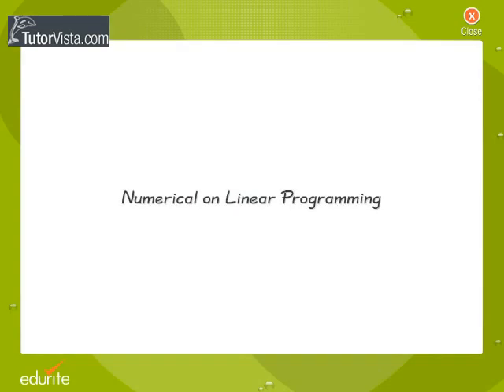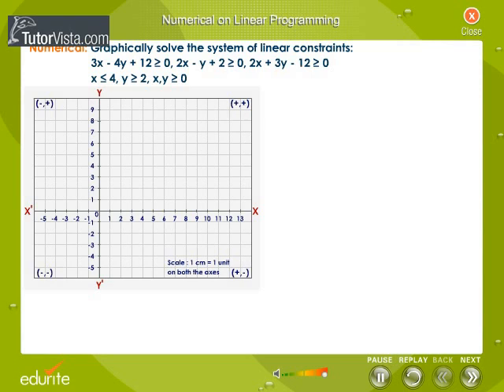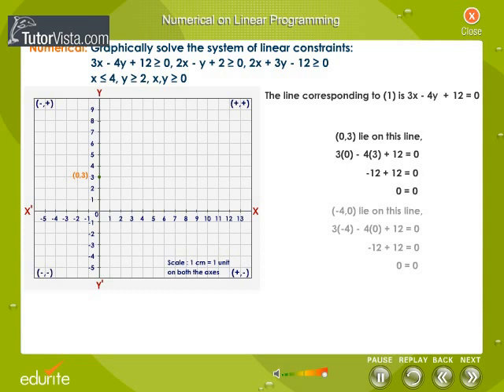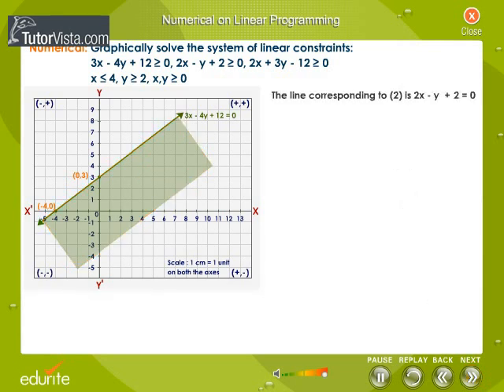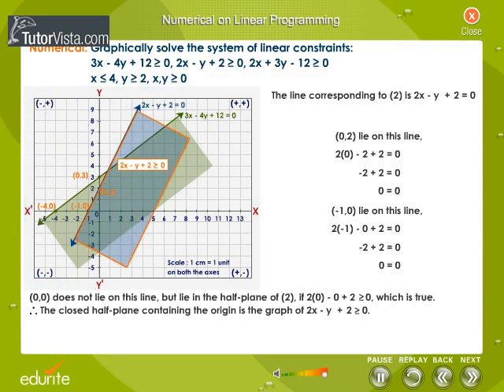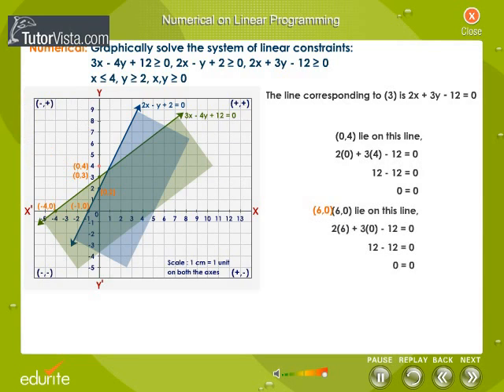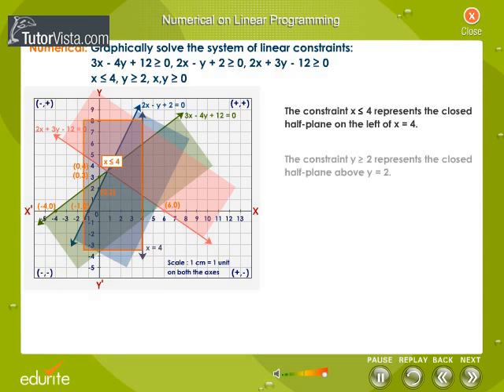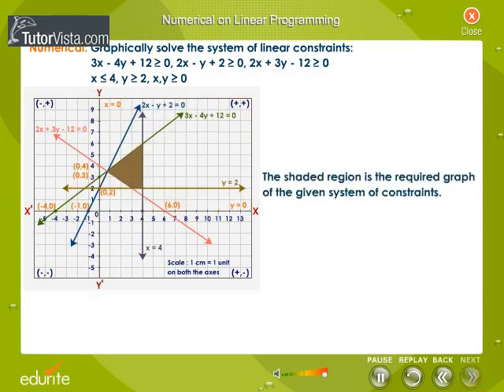Numerical on Linear Programming | TutorVista.com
Linear Programming

Linear programming (LP) is a mathematical method for determining a way to achieve the best outcome (such as maximum profit or lowest cost) in a given mathematical model for some list of requirements represented as linear equations.

More formally, linear programming is a technique for the optimization of a linear objective function, subject to linear equality and linear inequality constraints. Given a polytope and a real-valued affine function defined on this polytope, a linear programming method will find a point on the polytope where this function has the smallest (or largest) value if such point exists, by searching through the polytope vertices.

Linear programs are problems that can be expressed in canonical form:

    Maximize: cTx
    Subject to: Ax ≤ b.

where x represents the vector of variables (to be determined), c and b are vectors of (known) coefficients and A is a (known) matrix of coefficients. The expression to be maximized or minimized is called the objective function (cTx in this case). The equations Ax ≤ b are the constraints which specify a convex polytope over which the objective function is to be optimized. (In this context, two vectors are comparable when every entry in one is less-than or equal-to the corresponding entry in the other. Otherwise, they are incomparable.)

Linear programming can be applied to various fields of study. It is used most extensively in business and economics, but can also be utilized for some engineering problems. Industries that use linear programming models include transportation, energy, telecommunications, and manufacturing. It has proved useful in modeling diverse types of problems in planning, routing, scheduling, assignment, and design.